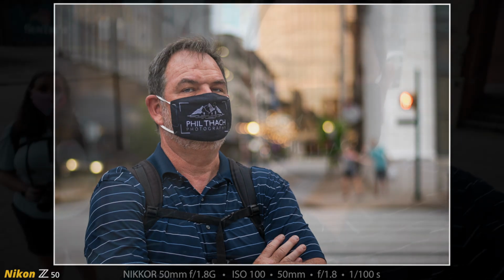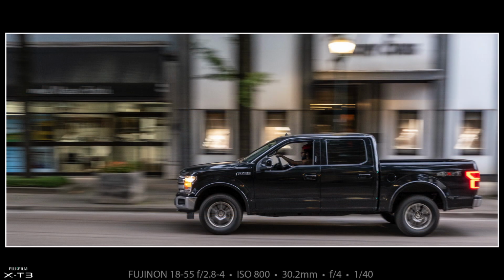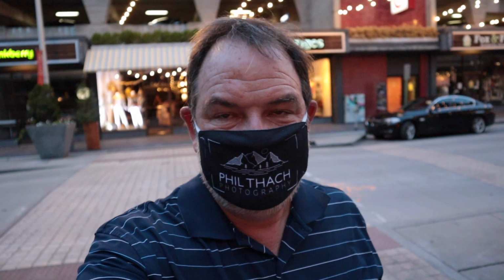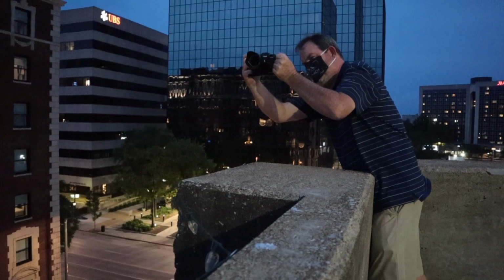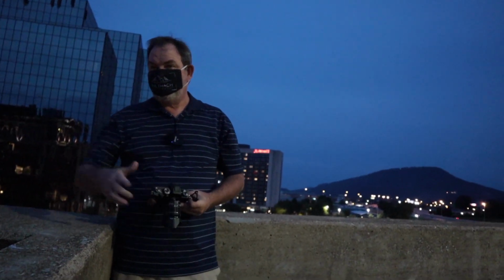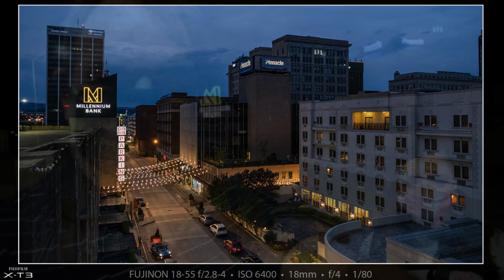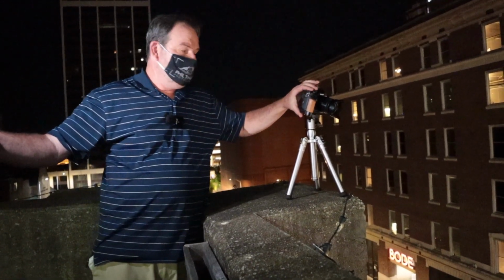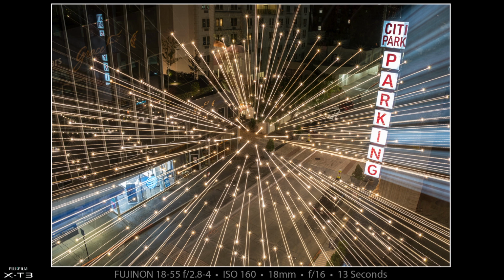Nikon Z50 • Fuji X-T3 • Photowalk • Portraits, Blurs, Lights & More!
Heather and I do a photo walk in downtown Chattanooga. I use the Fujifilm X-T3 and Heather uses the Nikon Z50 with the 35 & 50mm f/1.8 primes.